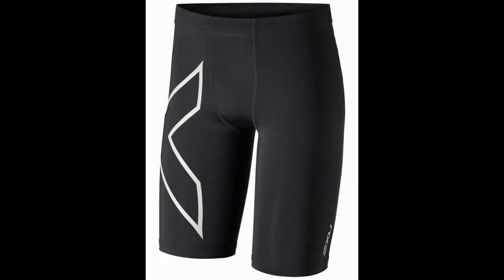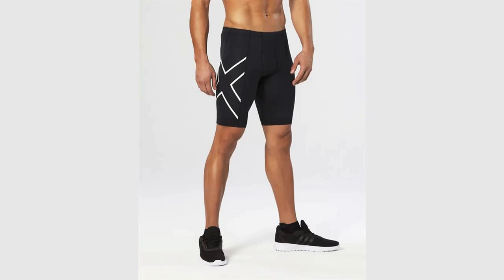2XU Compression Shorts Review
2XU Compression Shorts

2XU Compression Shorts Review: The focus of 2XU is purely on compression gear, so it’s unsurprising that they have come out with the best compression shorts for men. Like most compression shorts, these can be used for a variety of activities, and basketball is certainly one of them. They apply consistent pressure around the entirety of your upper leg, thanks to the 70 Denier knit construction employed by 2XU.

They are made of a moisture-wicking fabric, meaning your leg will remain dry even in the presence of significant perspiration. These compression shorts are so light you won’t even notice them, and they provide great breathability for your upper leg. They may be a little more expensive than many competitors, but the cost is well and truly worth it for an excellent product, which will last a long time.

Reviews of the 9 Best Compression Shorts for Basketball for Men, Women and Kids, Plus 3 to Avoid